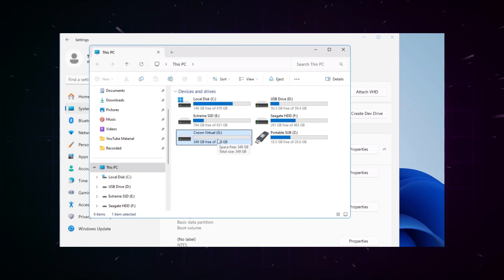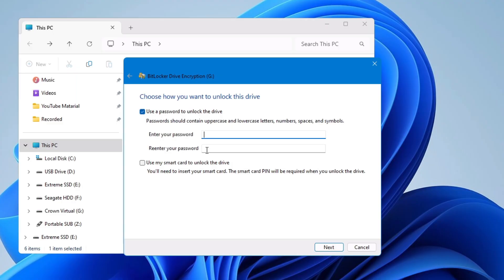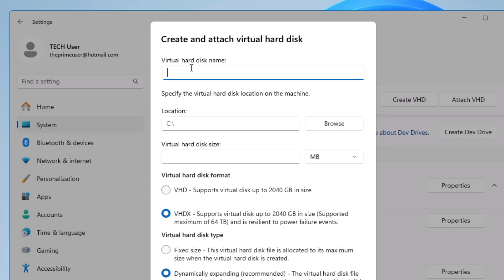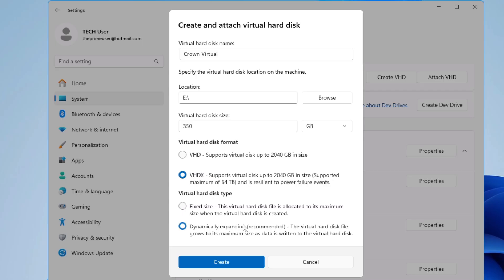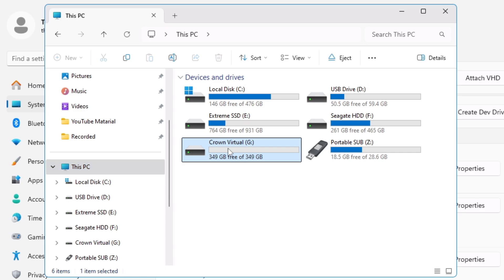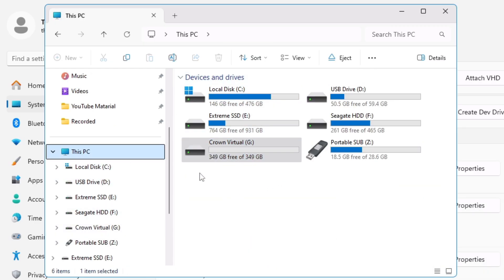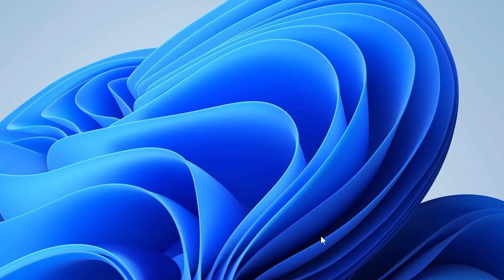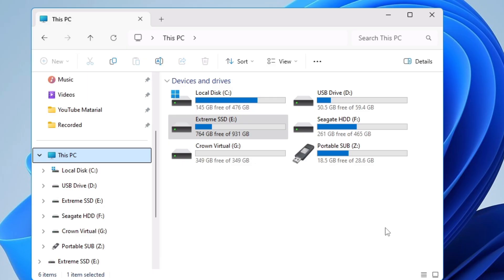Why PRO Users USE VIRTUAL DISK - 4 Super USES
Virtual Disk on your Windows 10 and 11 can be of great use like you can use it as a bootable USB or create a Windows backup image on this drive.

▬▬▬▬▬▬▬▬▬ஜ۩۞۩ஜ▬▬▬▬▬▬▬▬▬
▬▬▬▬▬▬▬▬▬ஜ۩۞۩ஜ▬▬▬▬▬▬▬▬▬

☑ Watched the video!
☐ Liked?